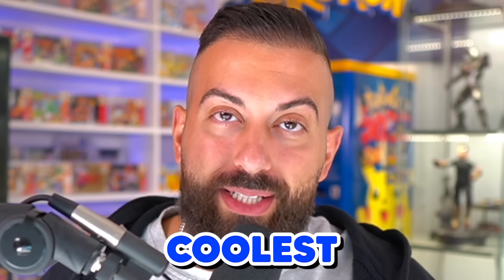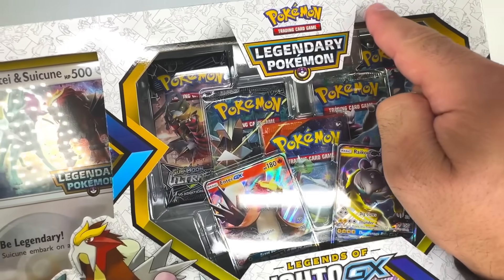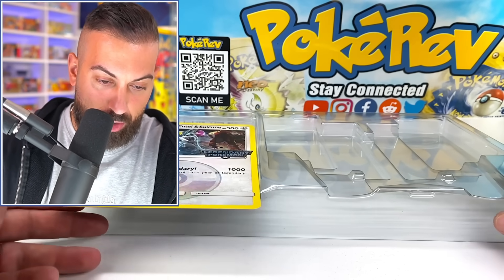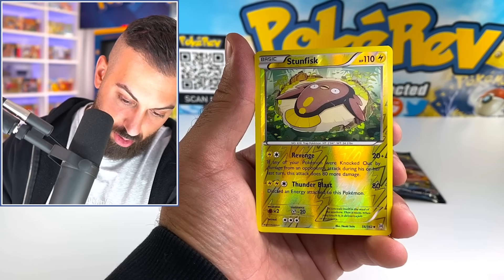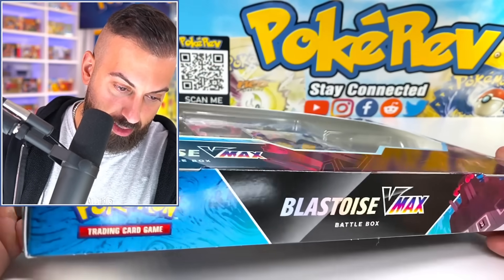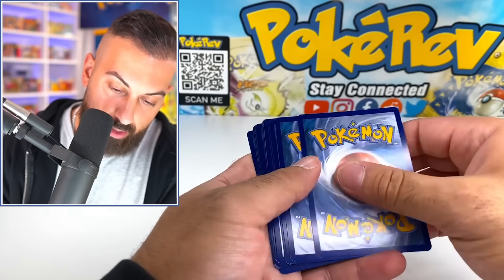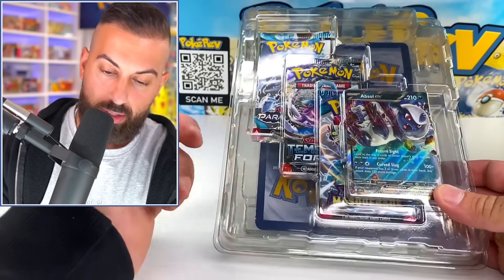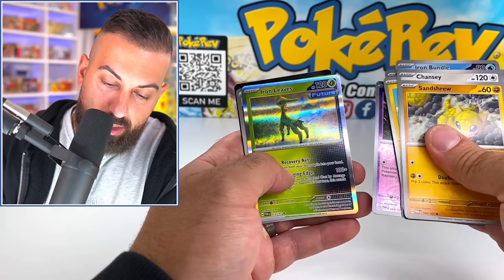I Found Insane Legendary Pokemon Boxes!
In this Pokemon cards opening I open a bunch of different collection boxes, including one full of Legendary Pokemon!

🛒 Shop
The PokéCave:

Live vintage booster box openings every month @ 3pm est!